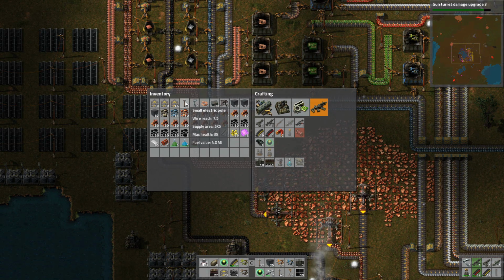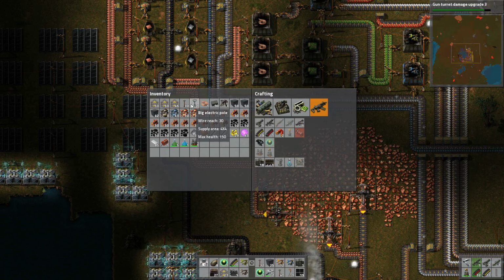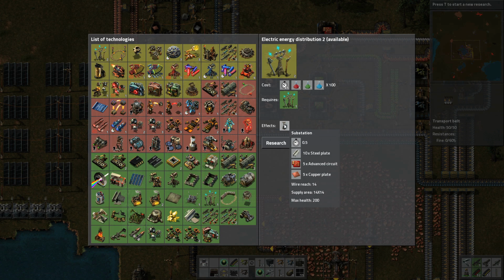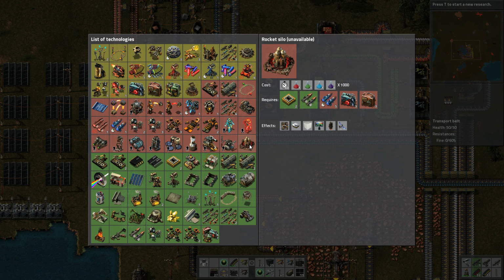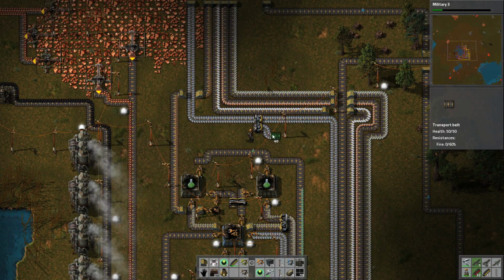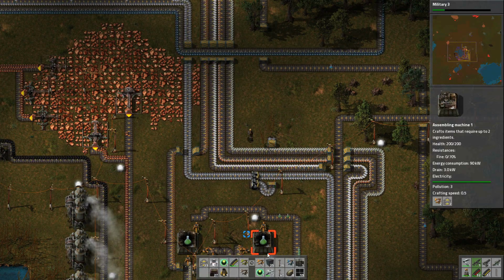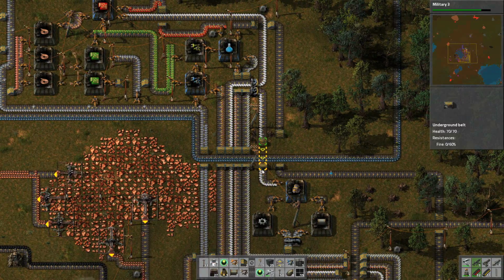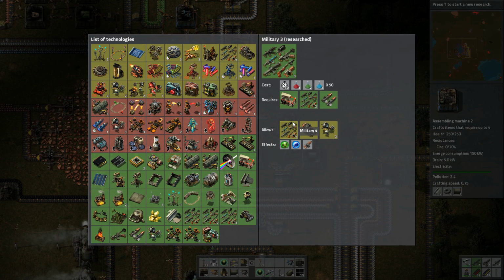Factorio part 7 Making engines